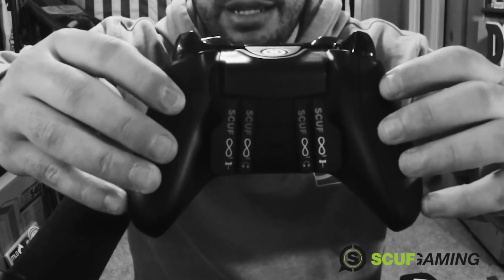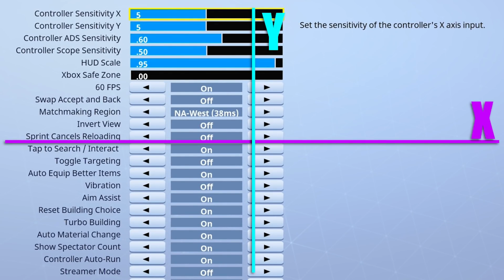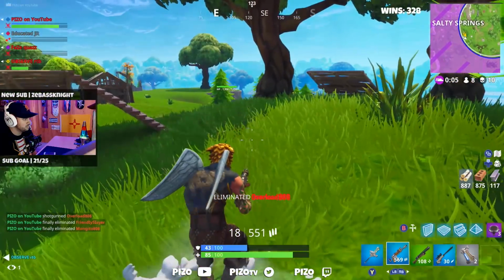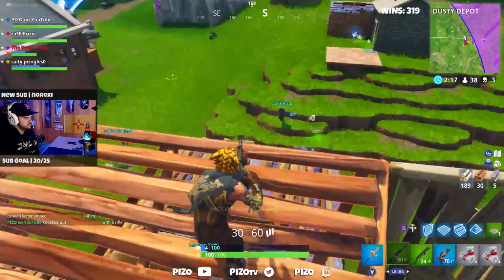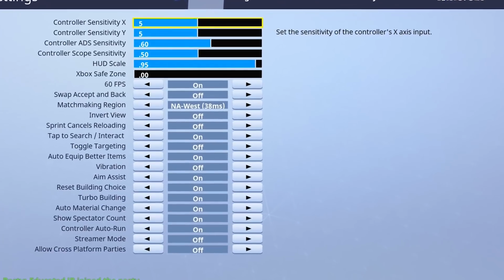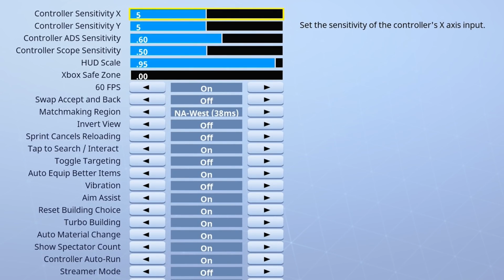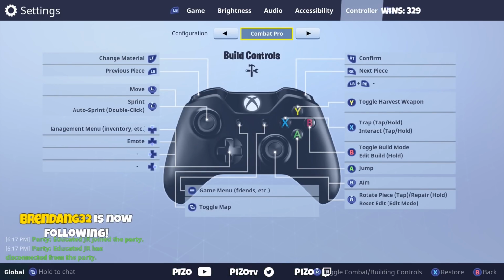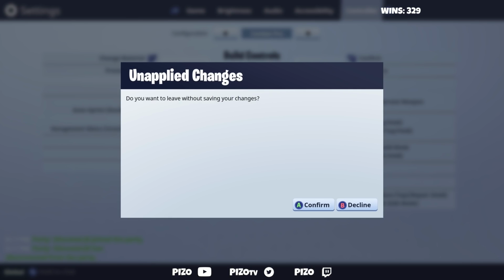My Fortnite Console Settings - Xbox One X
It's been asked so much, I decided to make a video on the topic of my Fortntie Console settings. They work for me, they may not work for you. You have to do some trial and error to dial in what you're best with! Follow the stream below!